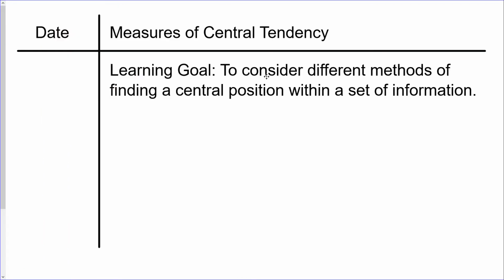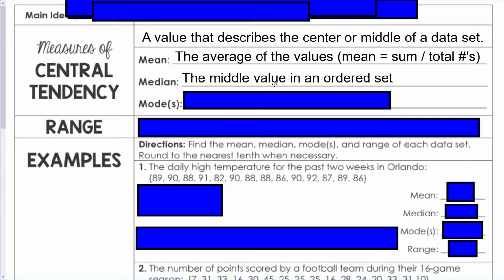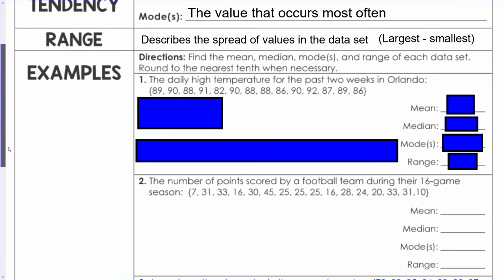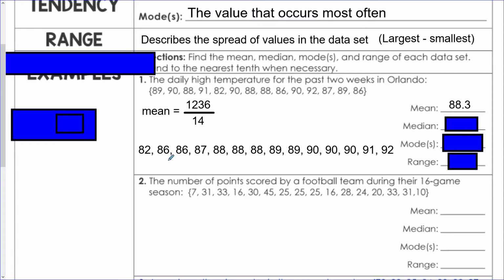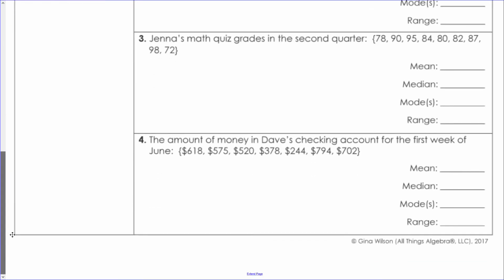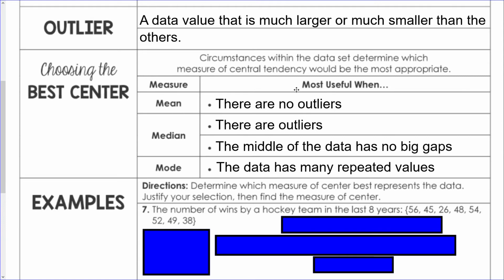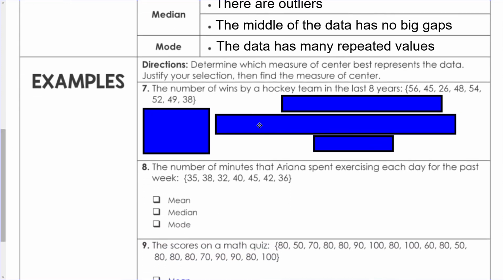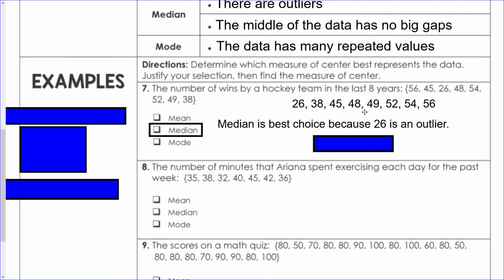Measures of Central Tendency